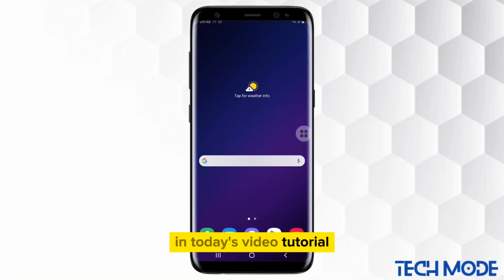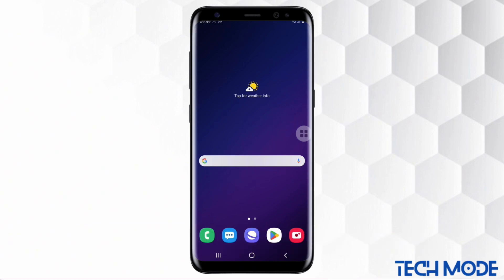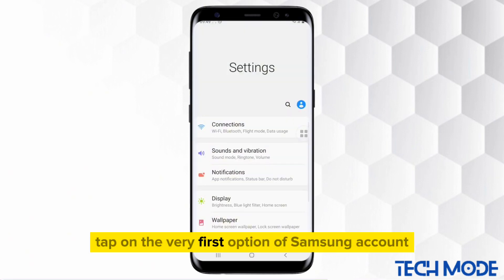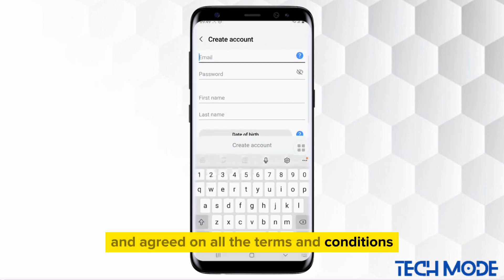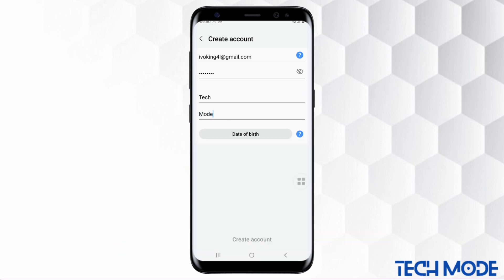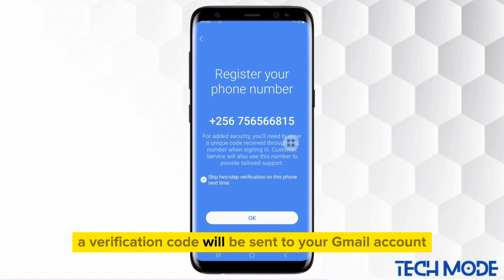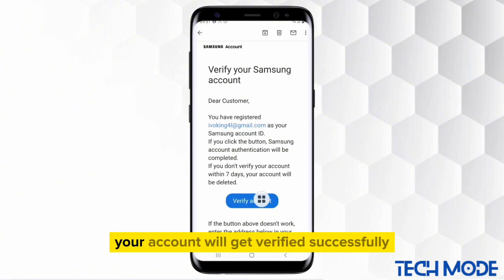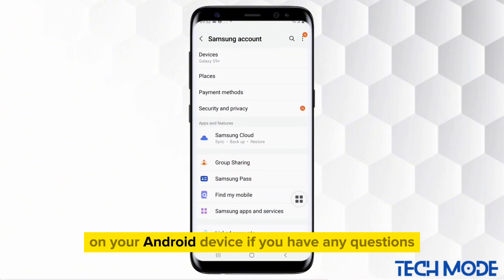How To Create Samsung Account | Open up Samsung Cloud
In today’s video tutorial, am going to walk you through on how you can create a Samsung account on any Samsung device. Your Samsung Account is a service that allows you to use Samsung services on smartphones, tablets, websites, televisions and other devices. With a Samsung account, you can enjoy various Samsung services with no need to log in every time you open an app or website.

Create a Samsung cloud on your android device